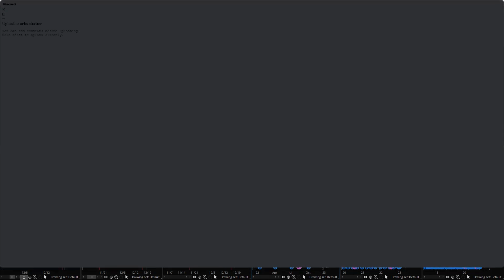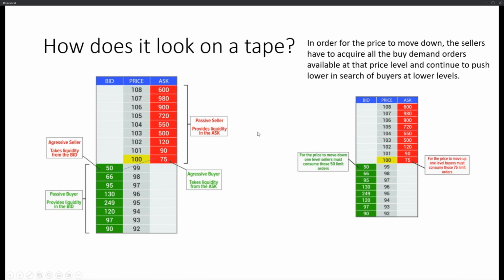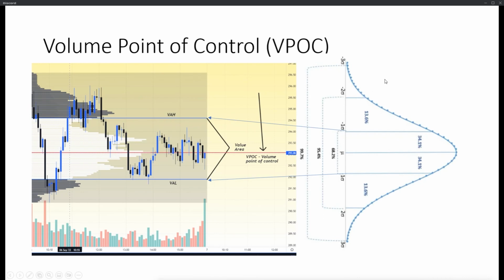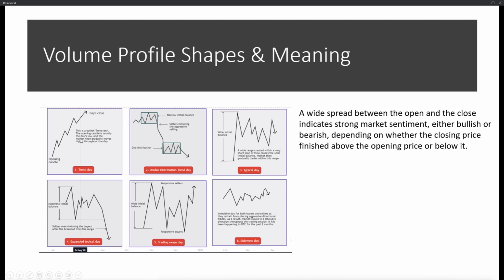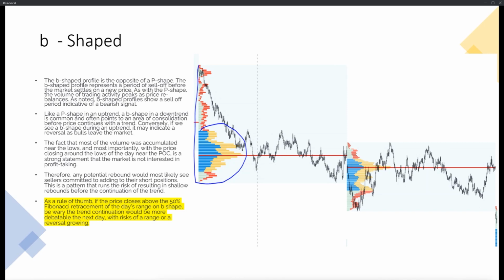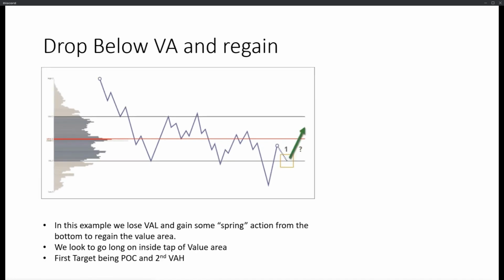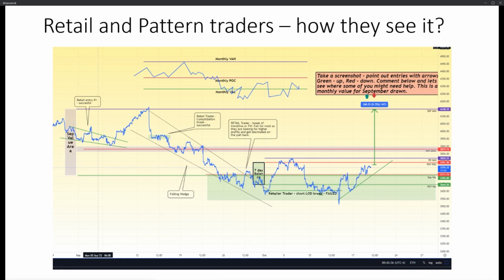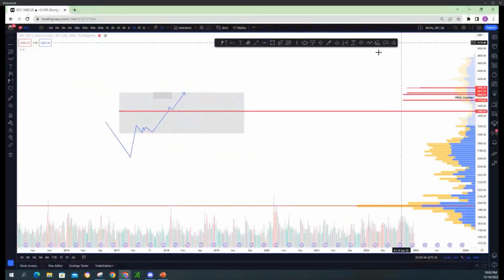Volume Profile Refresher |Techniques and Types of Trades to take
A class on VP - for members that have been here longer than few months, it will be a refresher. For newer people, we will be covering Volume Profile from scratch. Techniques, type of trades to take, and how to use it to trade.